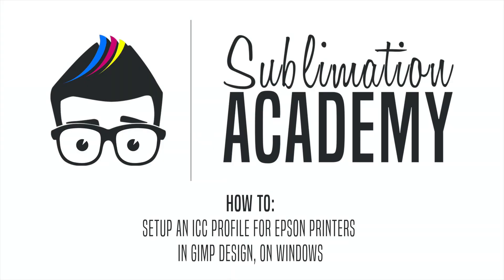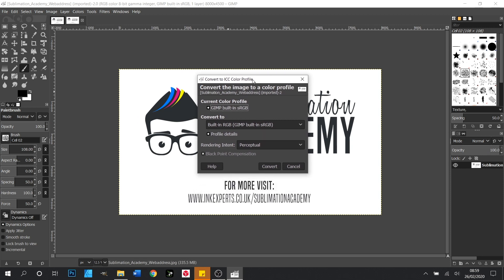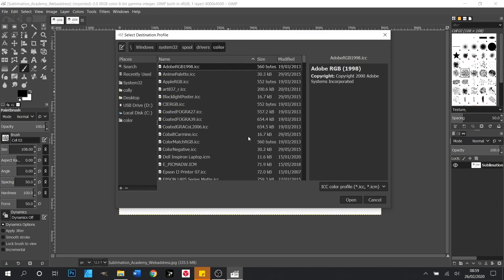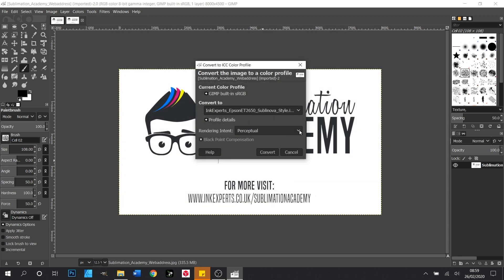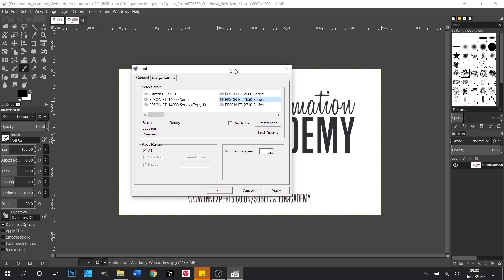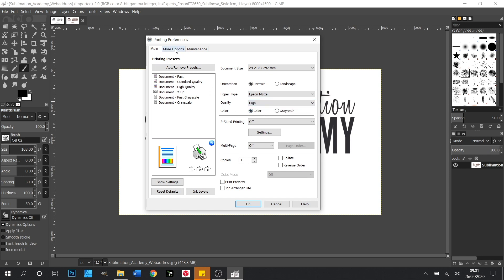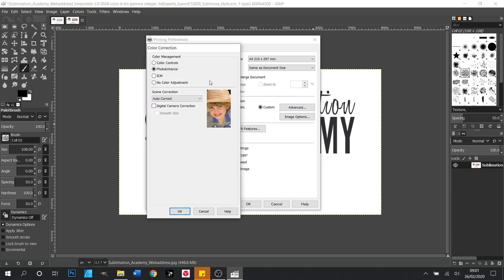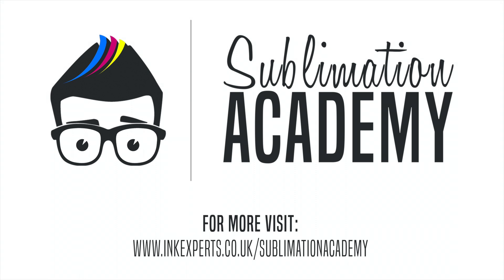How to Setup ICC Profiles for Epson Printers in GIMP Design on Windows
This tutorial from Ink Experts will guide you through selecting a pre-installed custom ICC profile in GIMP Design for Windows 10.

GIMP Design is an excellent, free image editing software that offers a huge amount of design tools.

By using a custom ICC profile we are in essence stopping the printer from deciding which colours to print, and allowing the imaging software to take full control of the printer.

Ink Experts sublimation profiles have been made in order to help sublimation users achieve a more accurate colour when pressing to a sublimate.